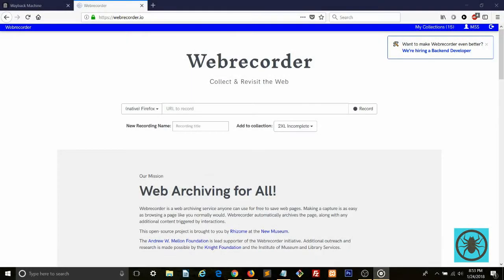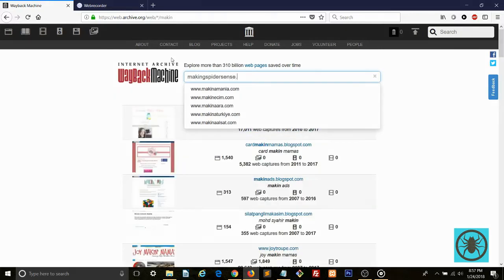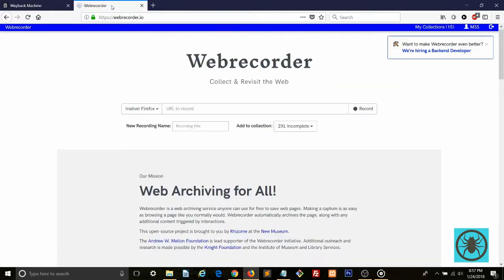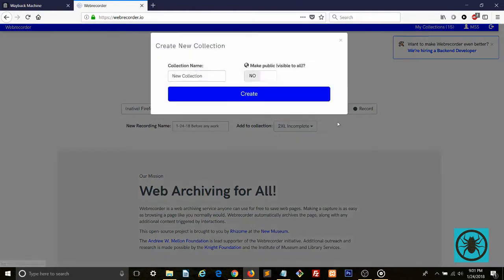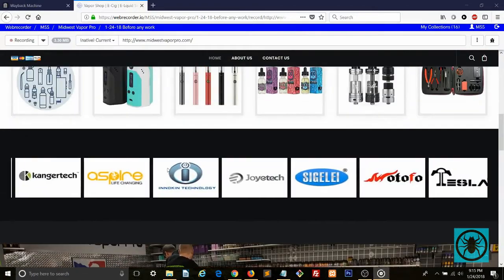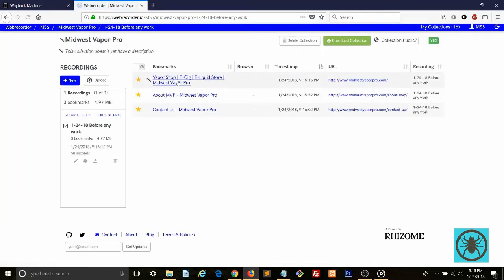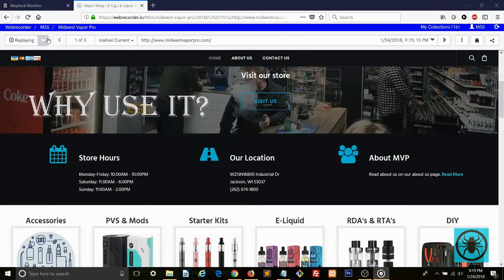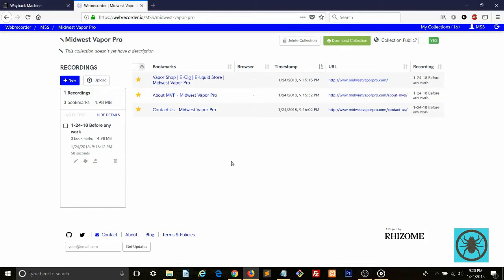Conifer (formerly "Webrecorder.io"): Why Should A Web Developer Use It?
In this video, I talk about what Webrecorder.io is, how to use it, and why it might be useful for freelance web designers and developers. I've found this tool to be really useful, so I wanted to share it.

** Update June 25, 2020 **
This is now branded as Conifer by Rhizome with the updated URL below. Same company, different name.

Feel free to add me on LinkedIn. Just let me know you heard of me from YouTube in the message and I'll approve the request:

And like my Facebook page if ya feel up to it :)

Letmeknowyouanatole for their song "Illumination 2"
(Thanks!)